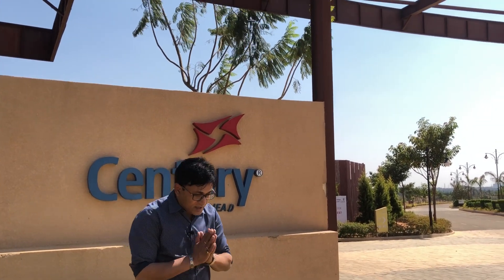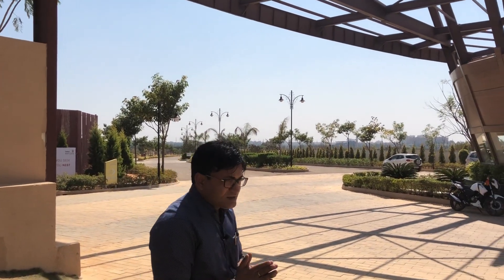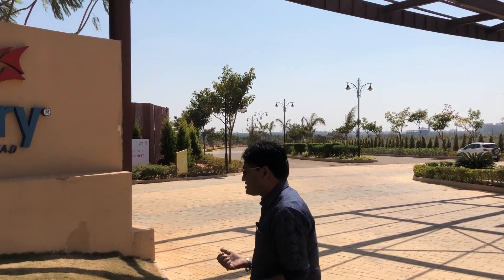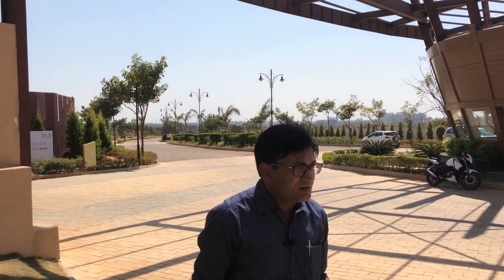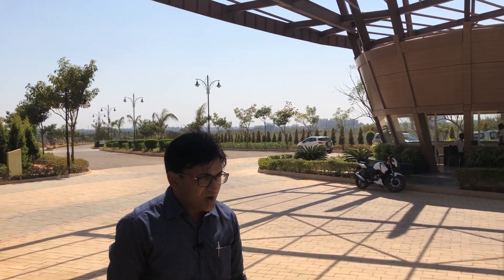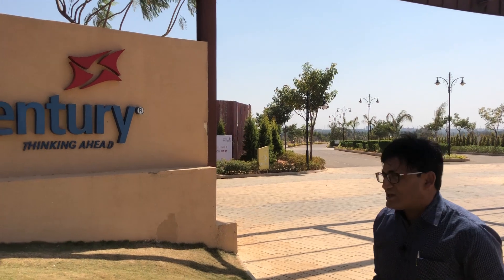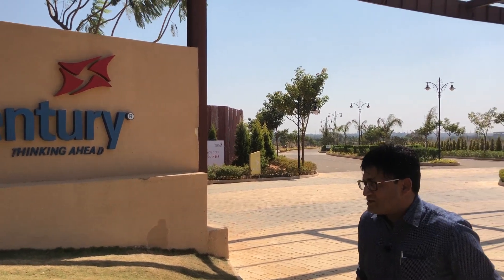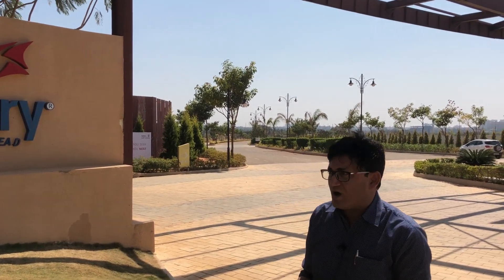Project Review: Century Atizan, Banglore - Real Estate Project Review in Bangalore - Track2RealtyTV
Project Review: Located in Yelahanka, Century Artizan is a premium plotted development with residential plots for sale.